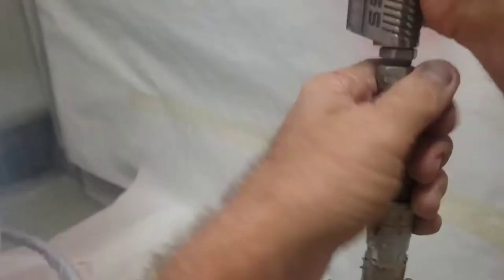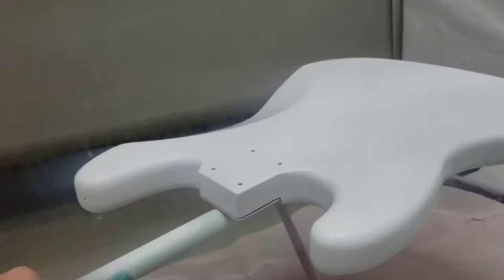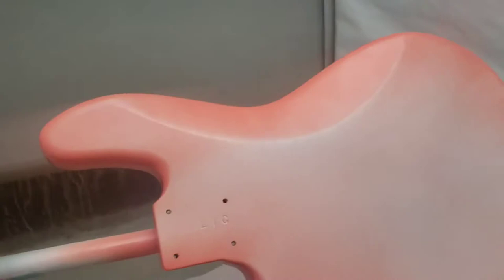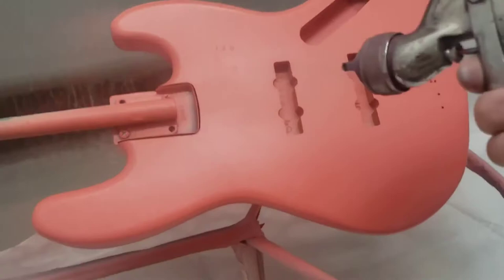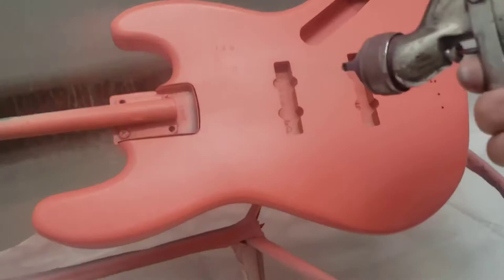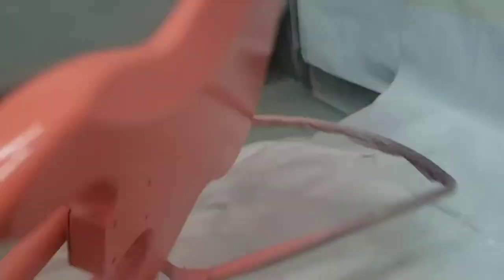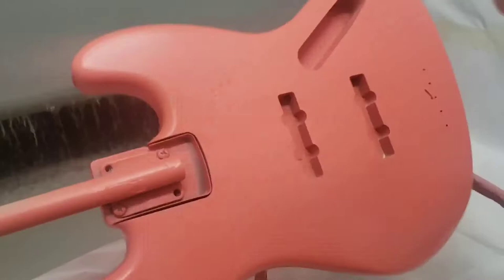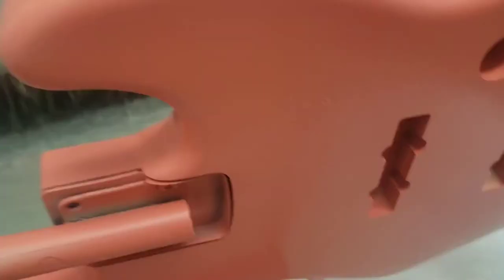Spraying Faded Tahitian Coral on a Jazz Bass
Spraying a Fender Bass